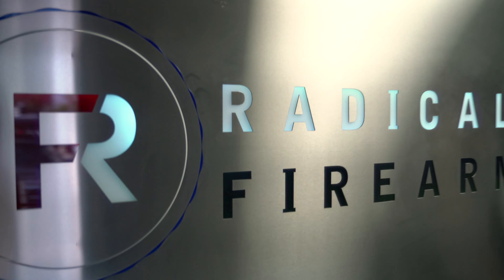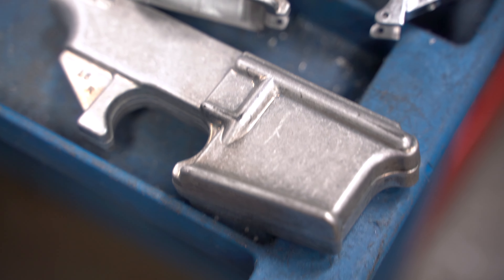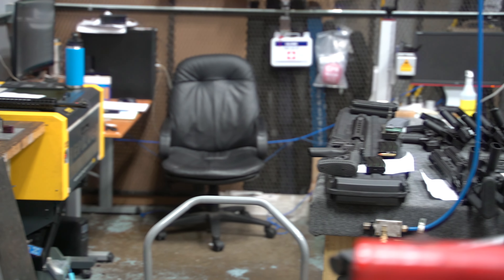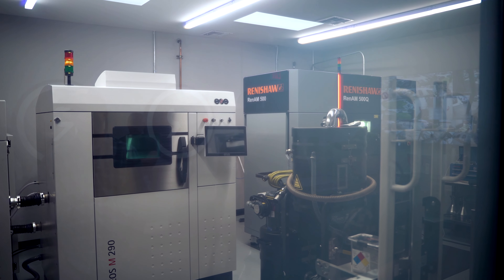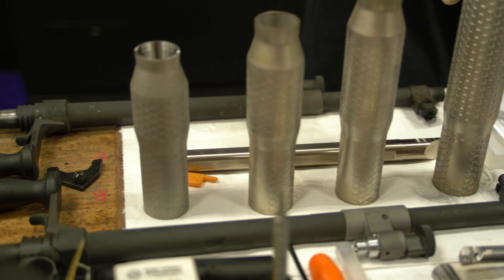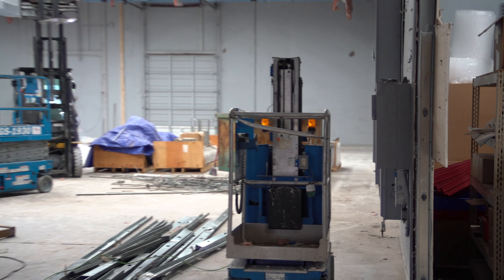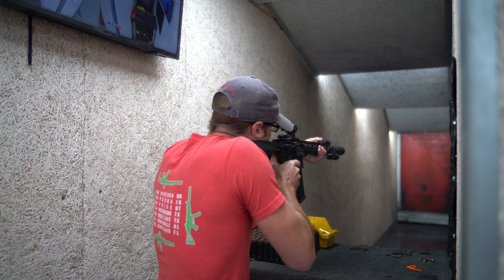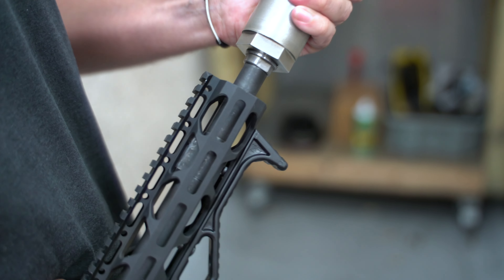Radical Firearms: Behind the Scenes Tour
Here is a behind the scenes look at Radical Firearms.  A walkthrough of their facility located in Houston, Texas...

While I was in Texas for the Primary Arms 2021 Range Day, I got an invitation to check out Radical Firearms' facility.  It is pretty awesome.  They machine most everything in house for their AR-15s and even do some really cool additive manufacturing (3D printed metal) suppressors.